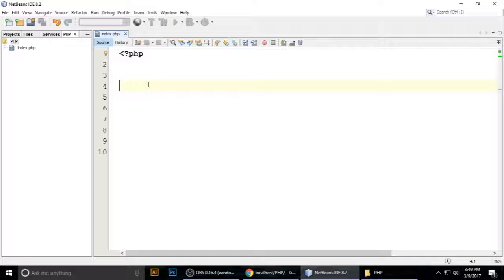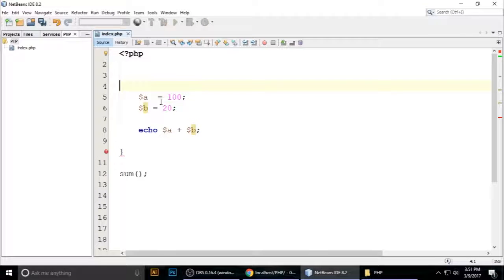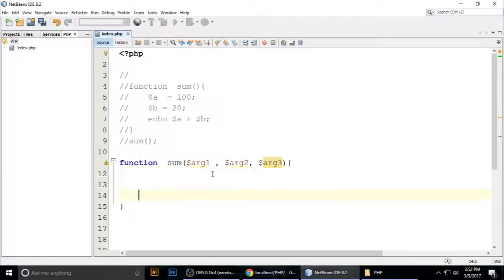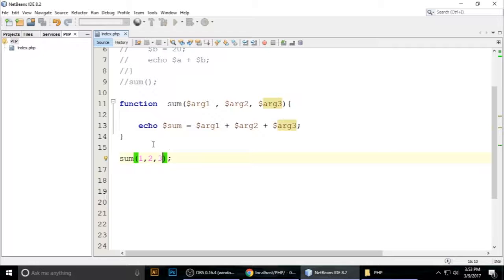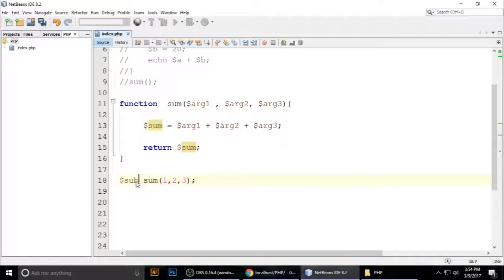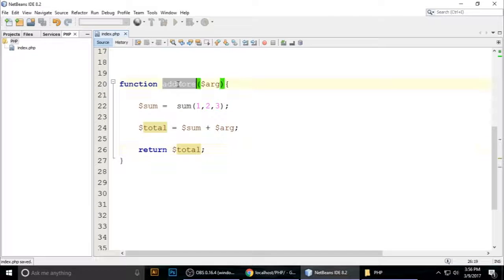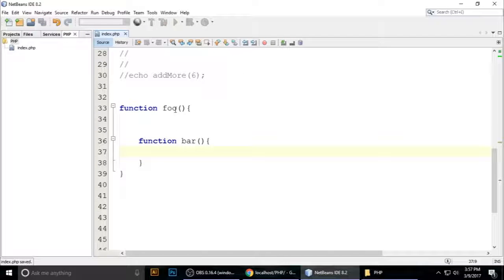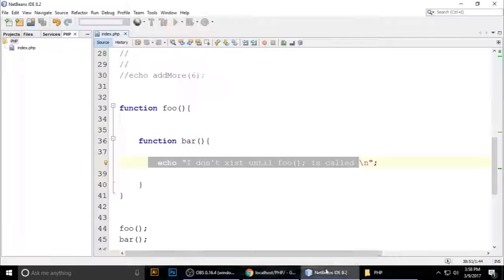PHP Tutorial | User Defined Function